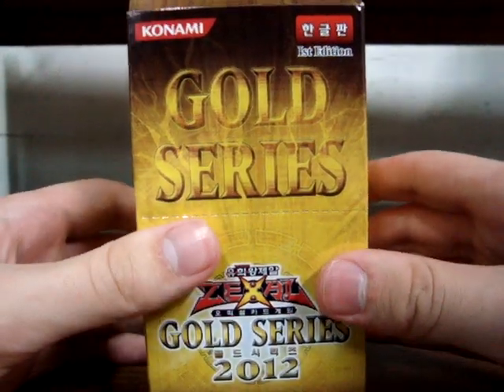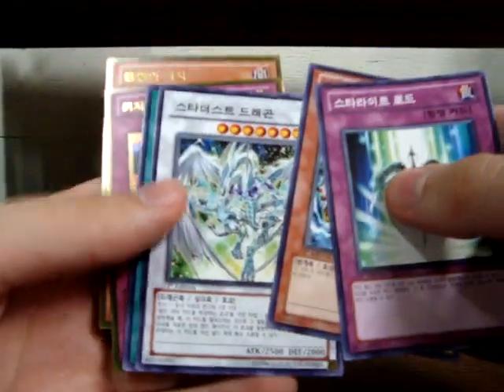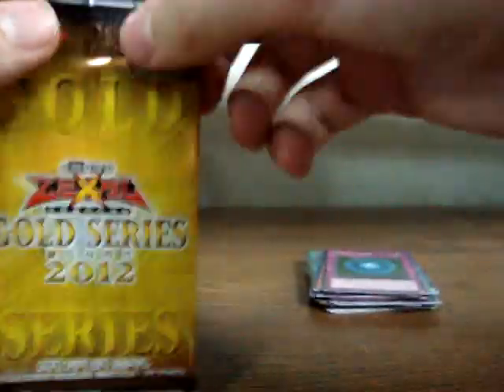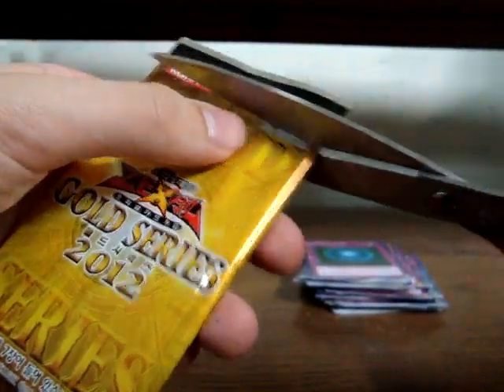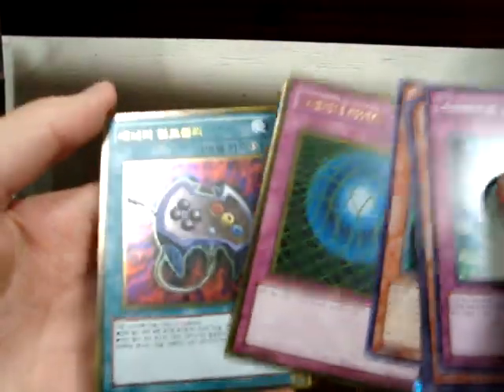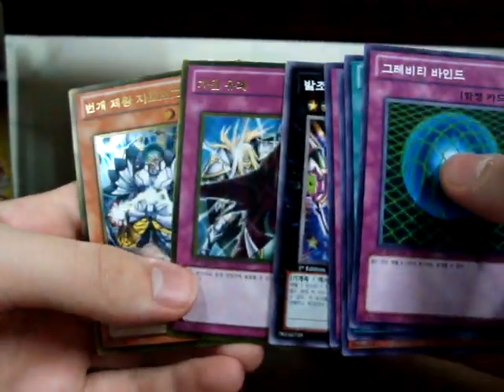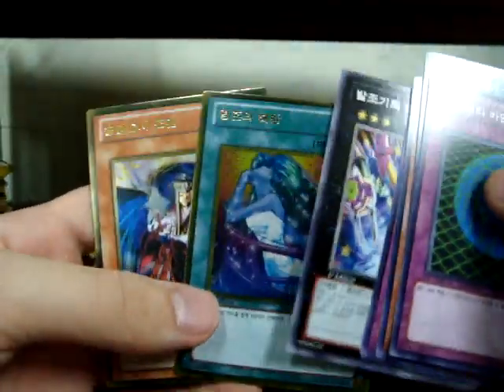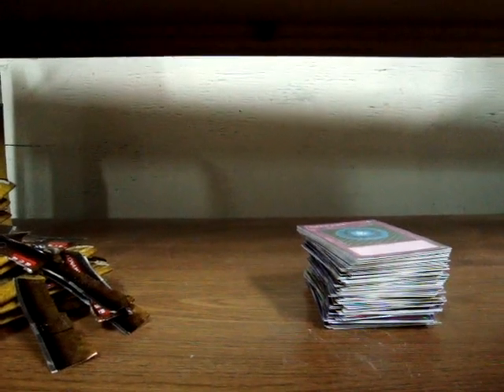Yugioh Korean Gold Series 2012 Box Opening!!!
Pretty nice box. If you want anything pm me.